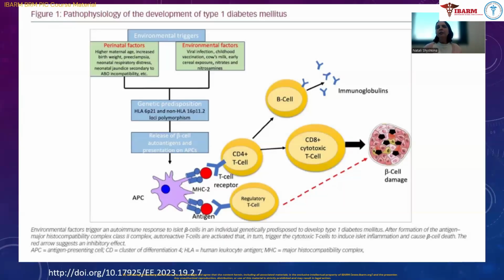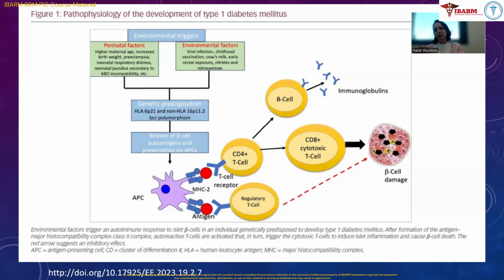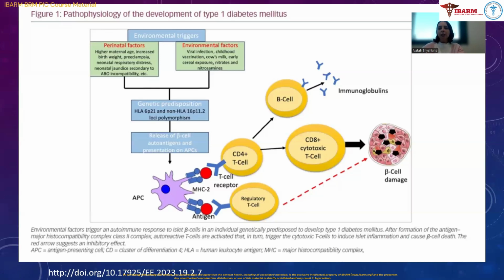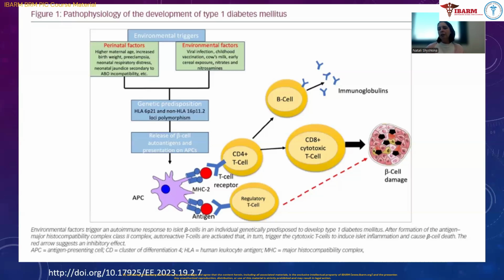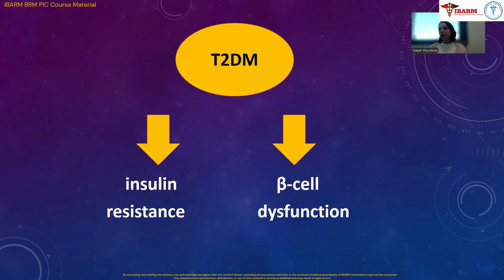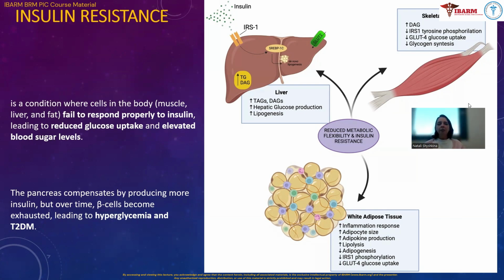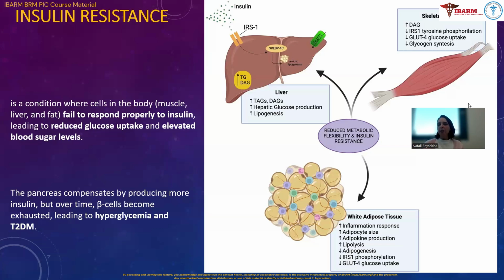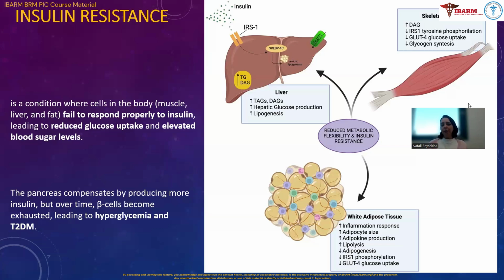Lesson 3 Video 2 : Diabetes Management (Dr. Nataliia Shyshkina)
Lesson 3 Video 2 : Diabetes Management

In this lesson, Dr. Nataliia Shyshkina explains diabetes management with a clear focus on the pathophysiology of type 1 diabetes mellitus. She breaks down how the disease develops at the cellular and metabolic level, making complex mechanisms easier to understand for both medical professionals and the public.

Part of the IBARM educational programme in collaboration with Arkangel University School of Medicine.